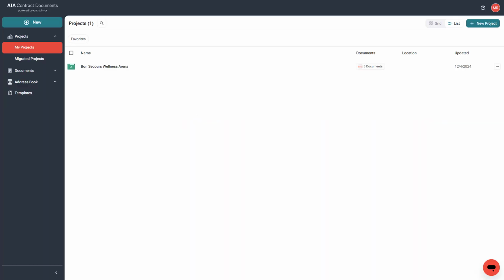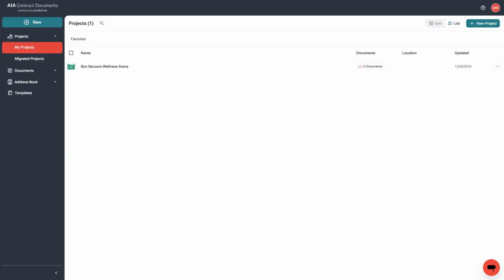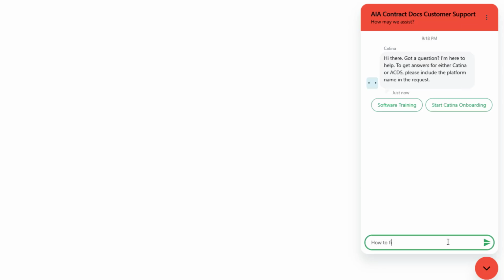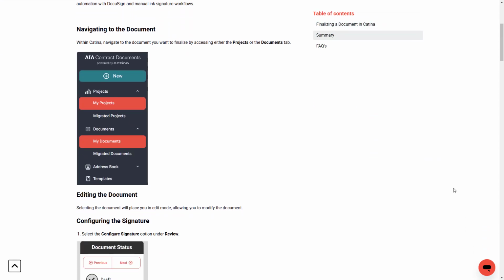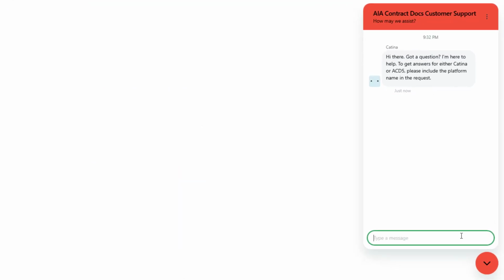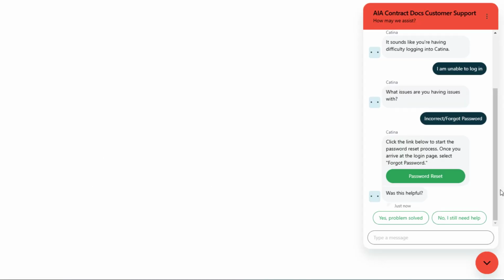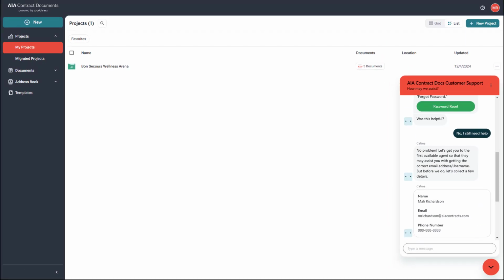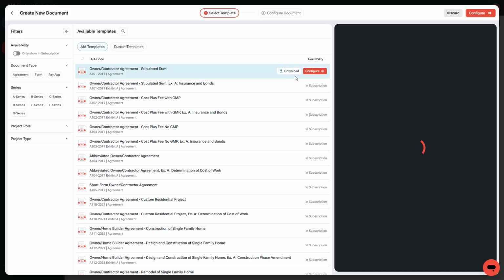How and Why to use Chat inside of Catina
AIA Contract Documents is excited to announce the launch of Catina Chat - providing Just in Time Answers while you continue to work. Quickly access support, resources, step-by-step guides, all while working within Catina to create projects and documents.